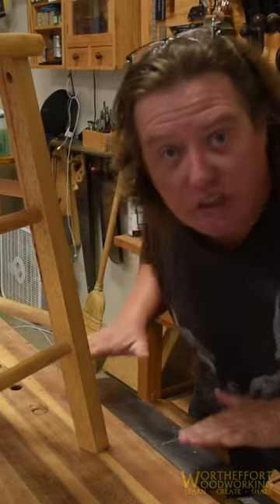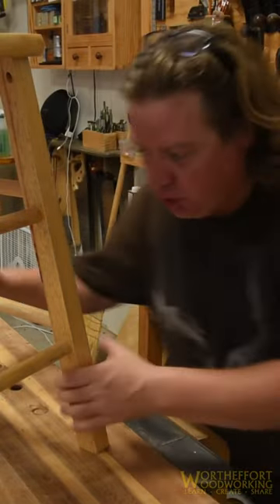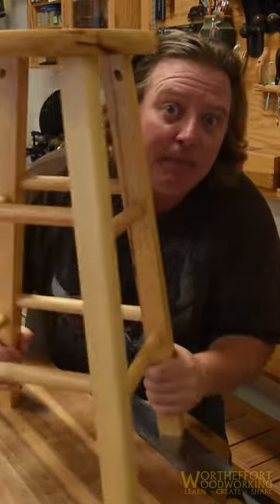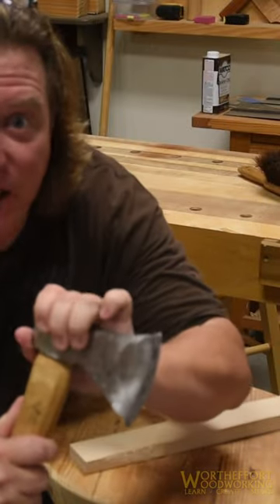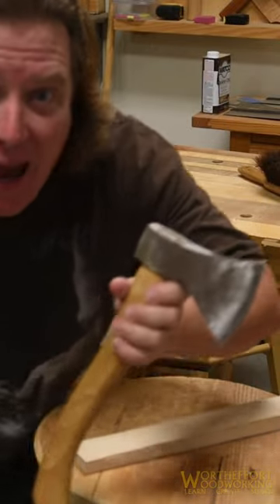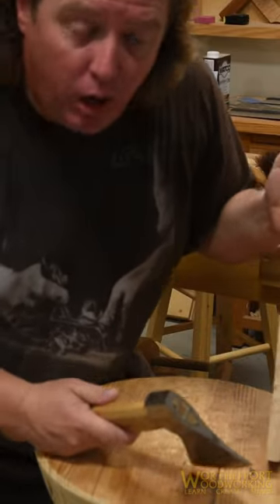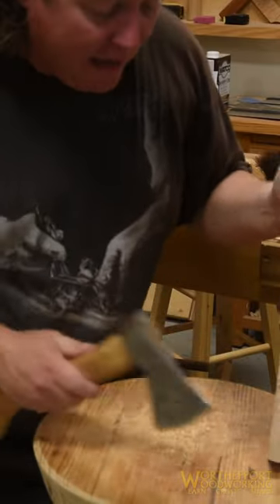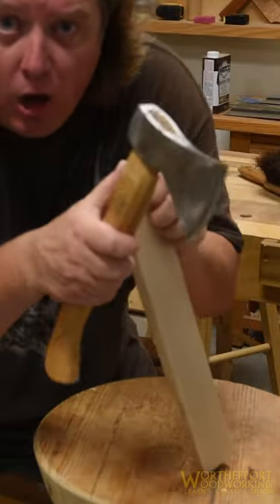Clip 1: "63 (more) Woodworking Tips & Tricks"